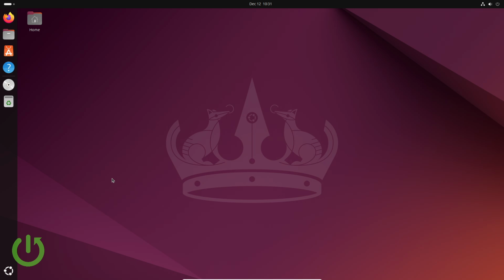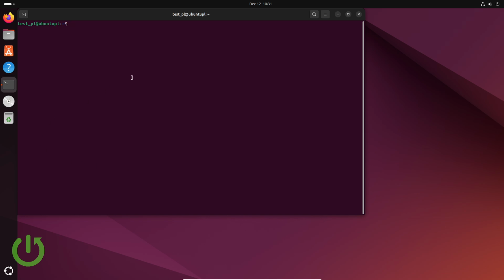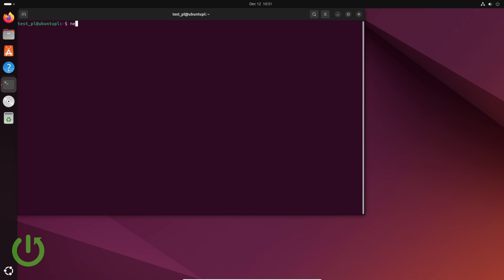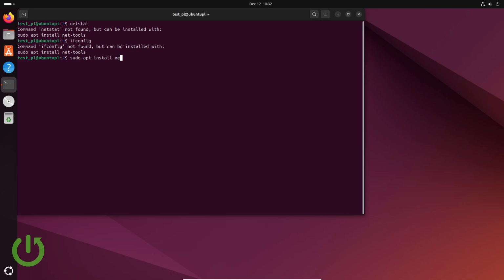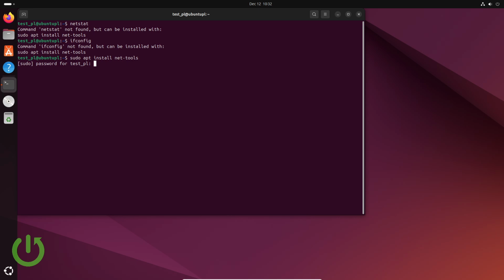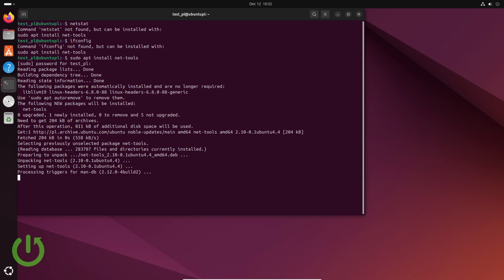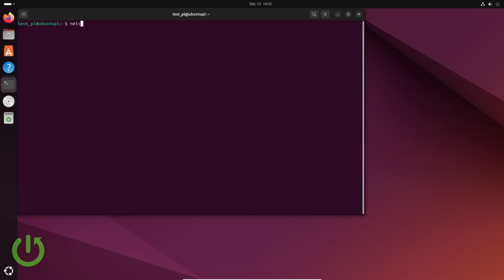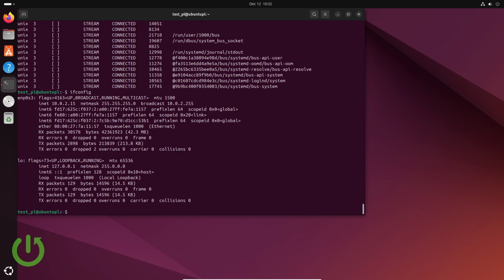Linux – How to Install net-tools (ifconfig, netstat)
This video shows how to install net-tools on a Debian/Ubuntu-based Linux system so you can use legacy networking commands like ifconfig, netstat, route and arp. We open the terminal, reproduce the "command not found" error, install net-tools using the apt command, and then test netstat and ifconfig to confirm everything works. The steps are short and work on Ubuntu, Debian, Linux Mint and other Debian-based distributions. Follow these simple commands to get the classic network utilities back on your system.

How to install net-tools on Linux?
How to install net-tools on Ubuntu or Debian?
How to use ifconfig and netstat after installing net-tools on Linux?

0:00 Introduction
0:07 Open terminal
0:15 What are net-tools?
0:30 Show "command not found" for ifconfig/netstat
0:45 Install net-tools: sudo apt install net-tools
0:57 Enter password and wait for install to finish
1:07 Test netstat and ifconfig
1:25 Outro and subscribe